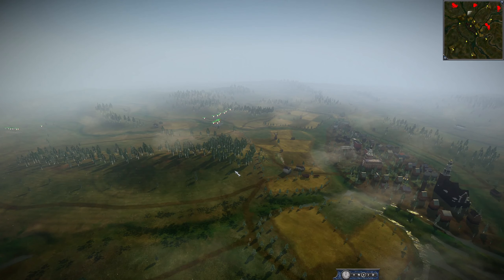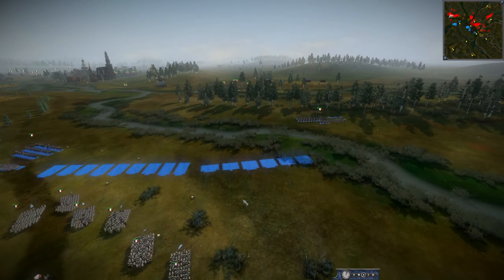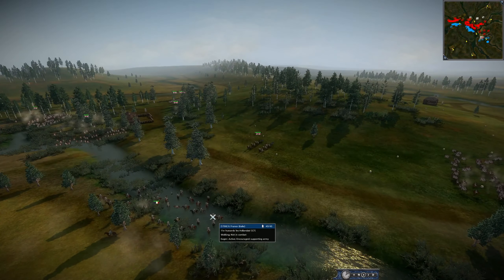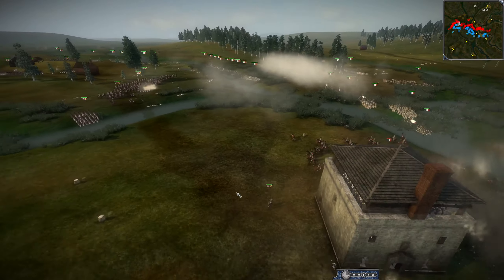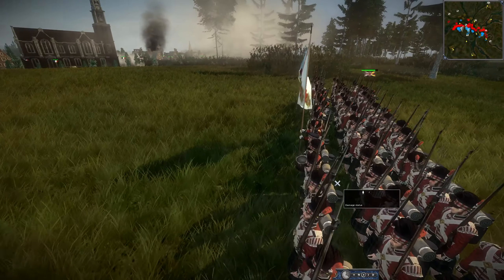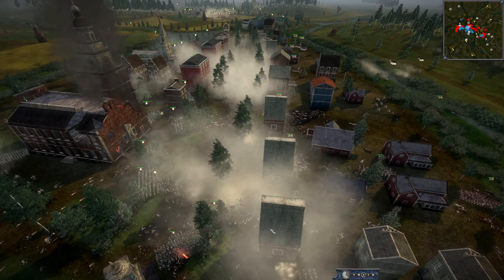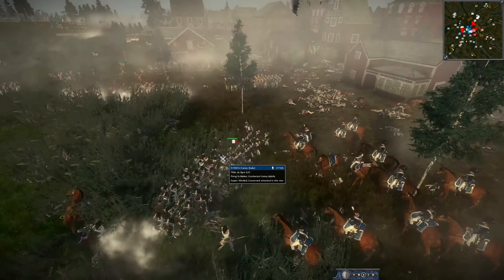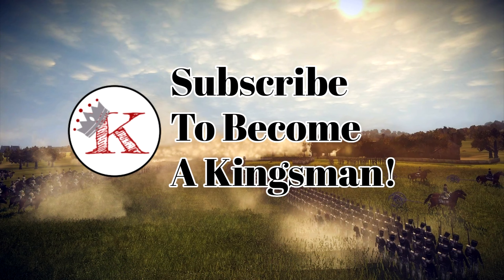The UK Make A STAND! 9.1 Napoleonic Total War 3 4v4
Today we have the most epic map you will see! Pomerania has a city surrounded by water and the UK have it! The French attack from all sides with the superior melee it looks to be a east victory...or so they think. Join me for the surprise of a life time as we watch the unpredictable happen!